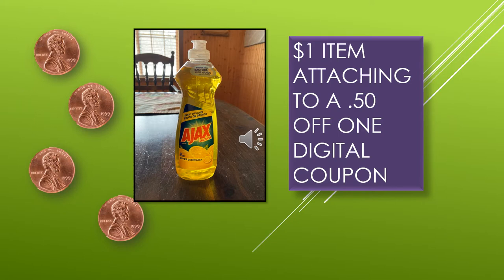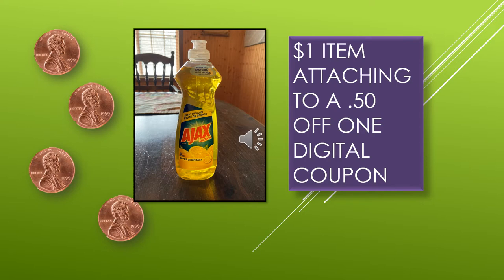DG GLITCH AJAX DISH WASHING LIQUID 2-23